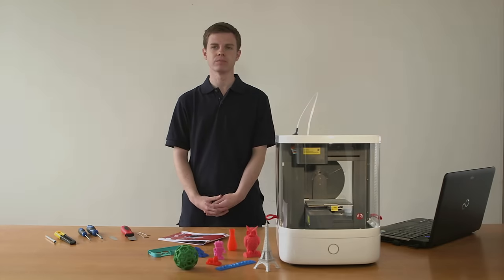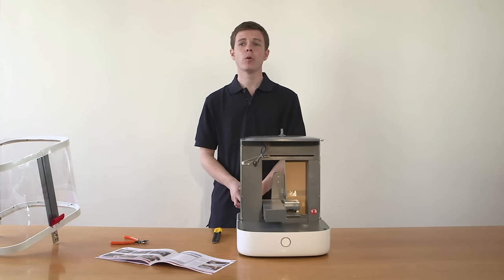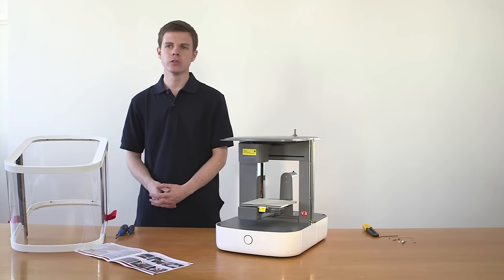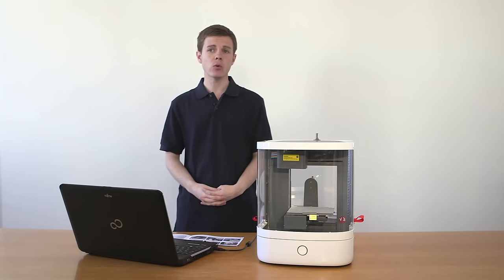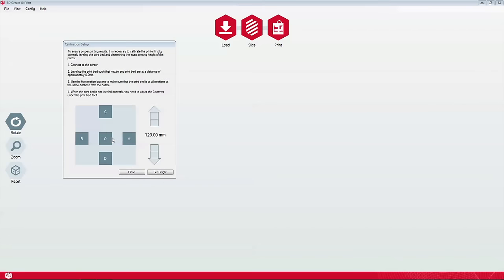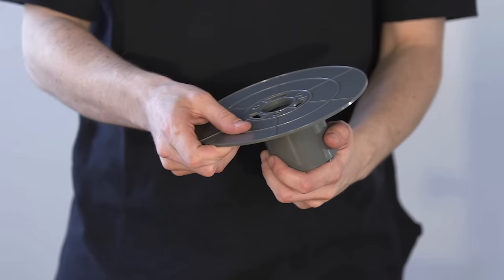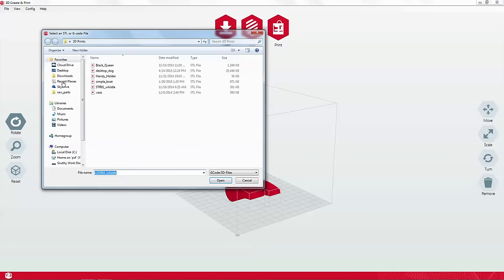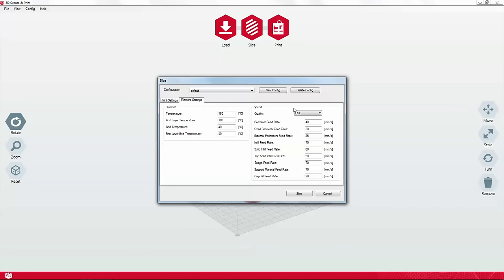Using your 3d printer